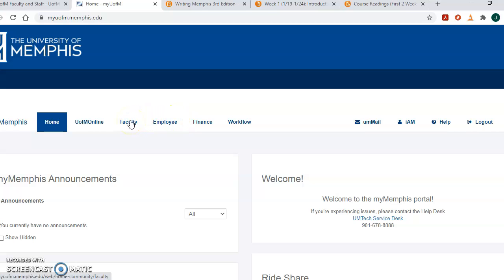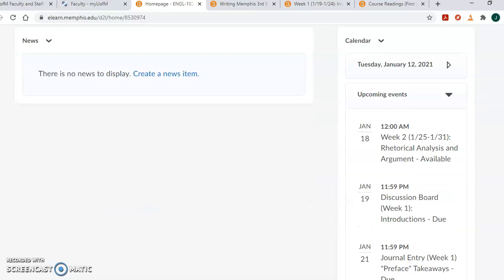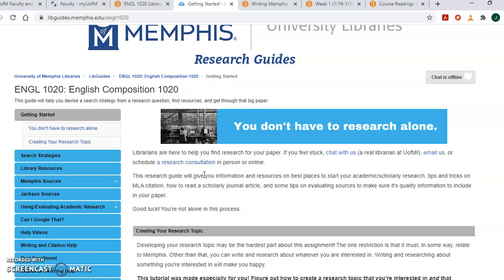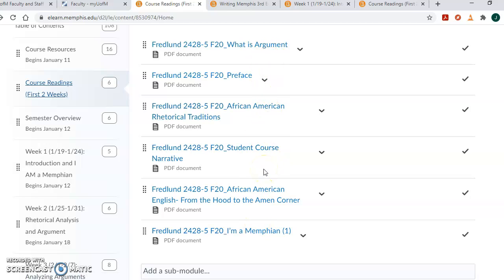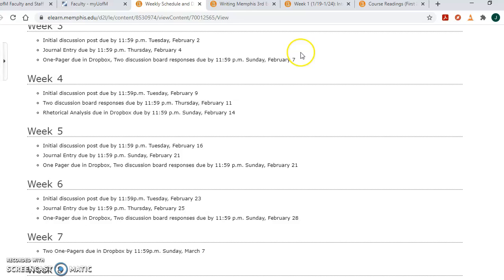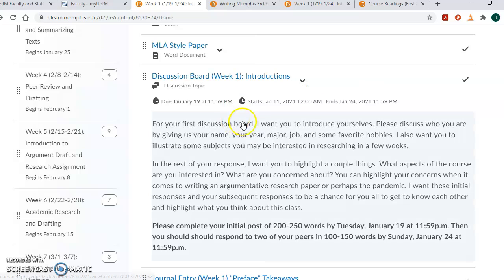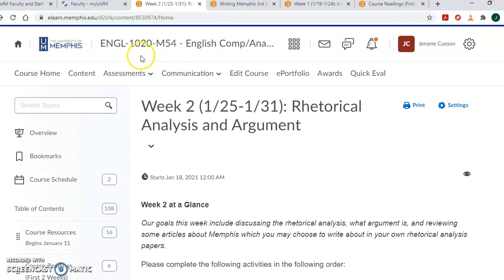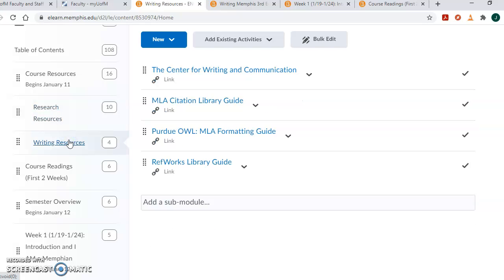Week 1 Logistics- English 1020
This serves as an introduction to how to navigate my 1020 course for the spring 2021 semester